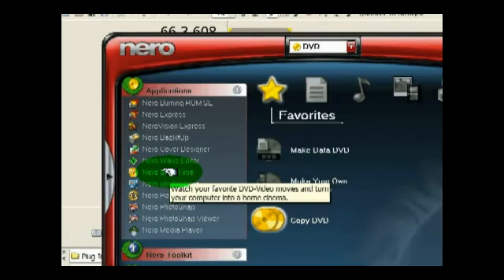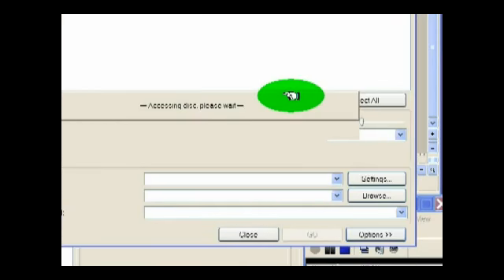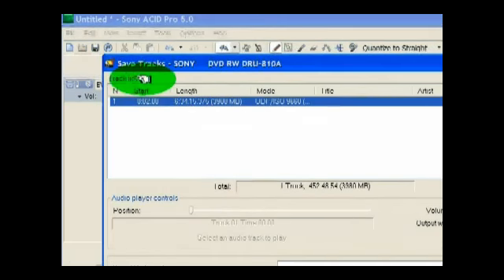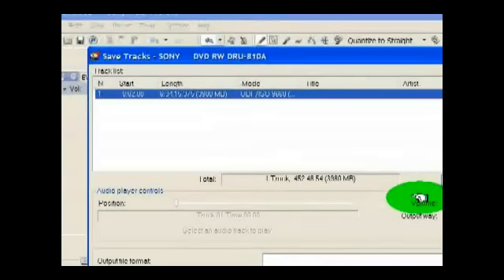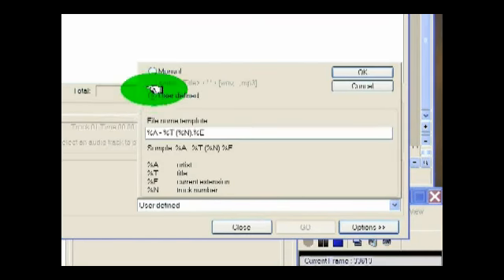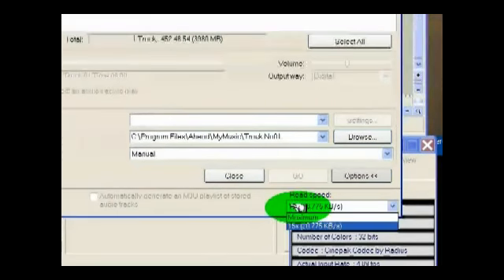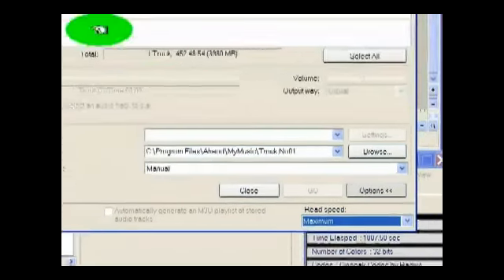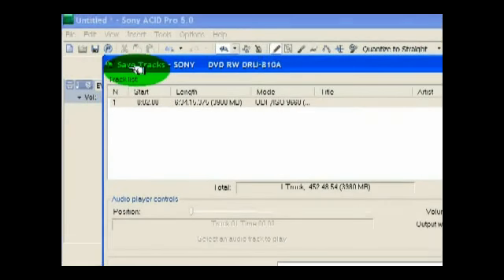Output Formats in Nero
Output Formats in Nero. Part of the series: How to Use Nero Products Suite. Learn how to output different formats in Nero; learn more about CD, DVD, and data burning software in this free instructional video.